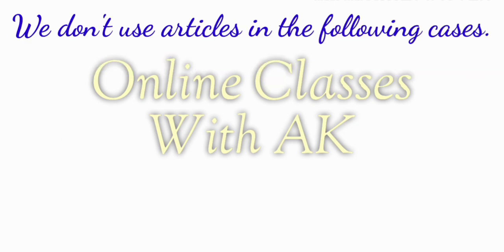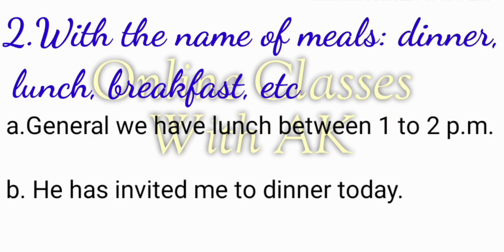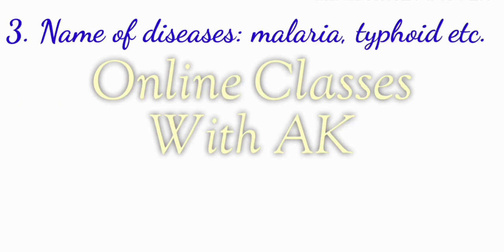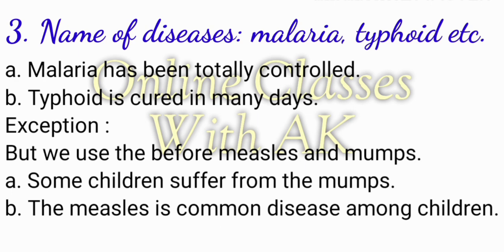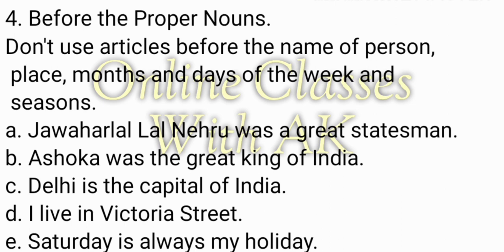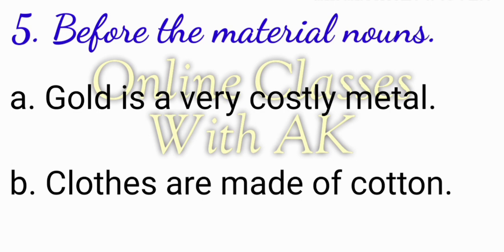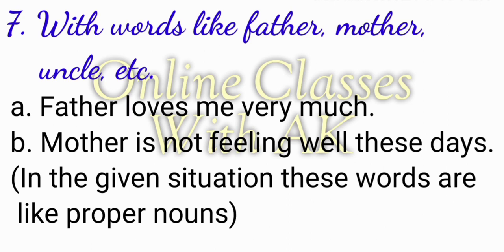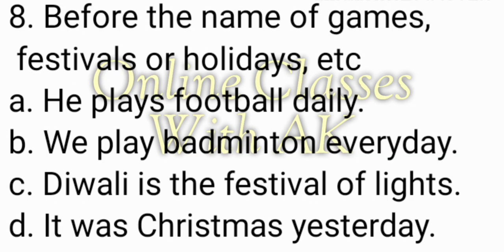Articles,A,An,The, Indefinite Article: A,An,Definite Article